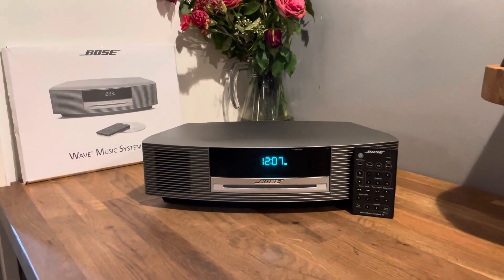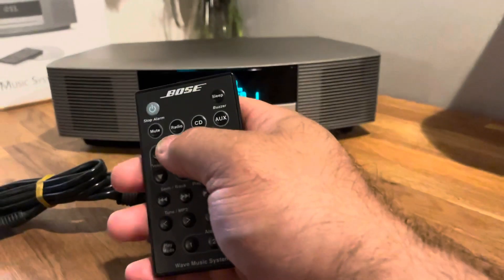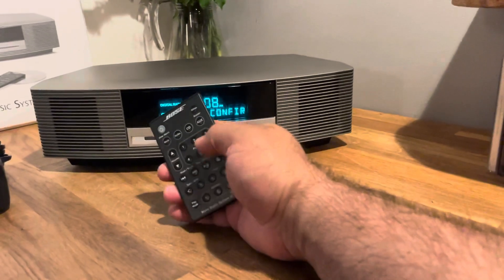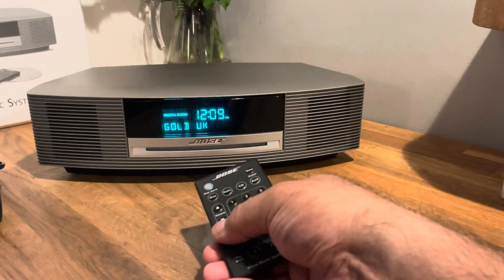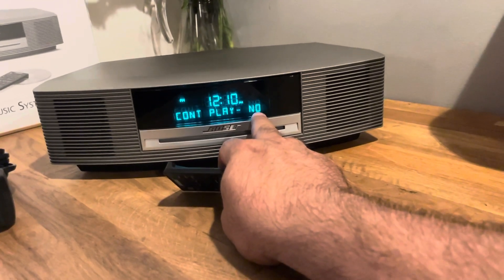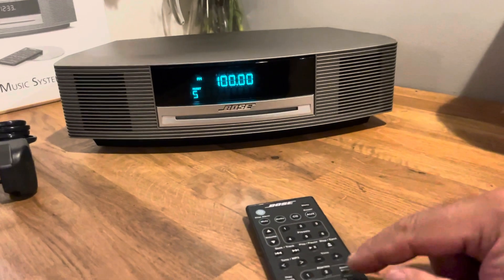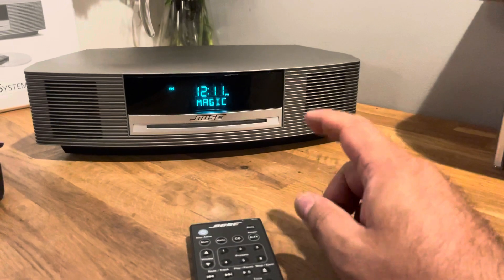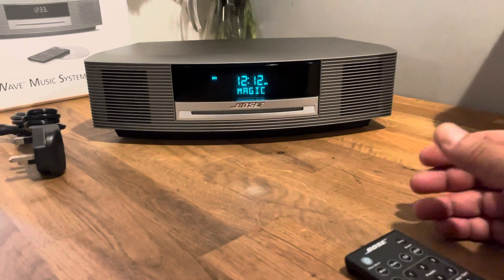Bose Wave iii (403) for Les